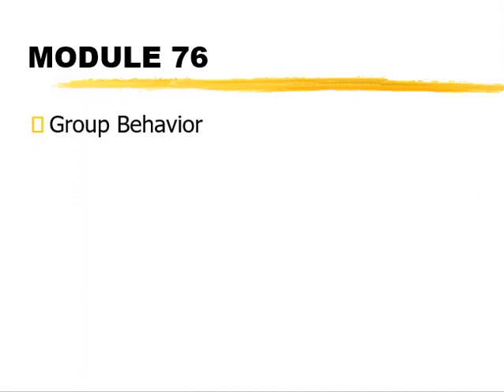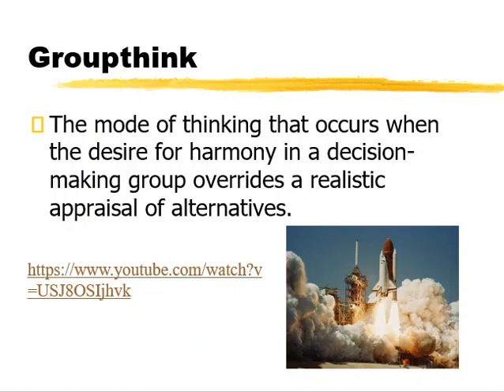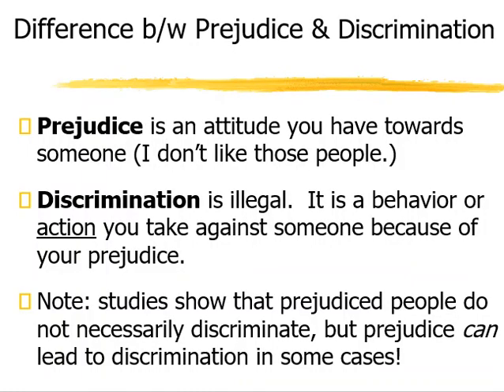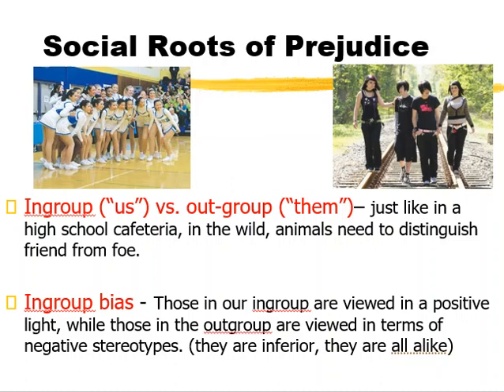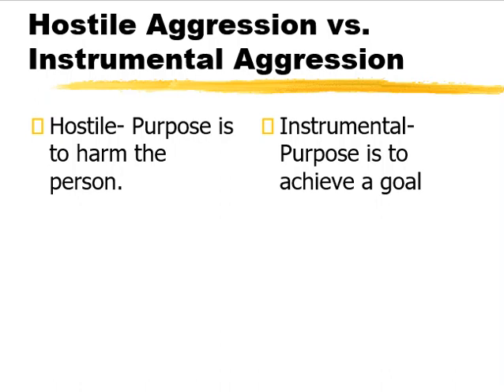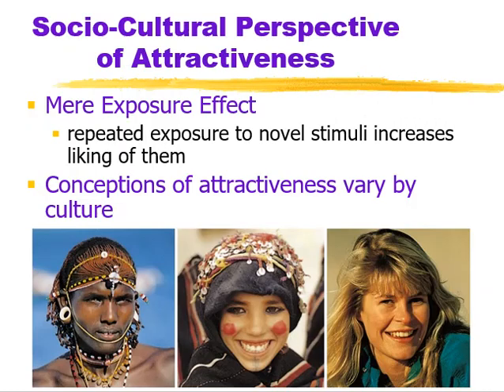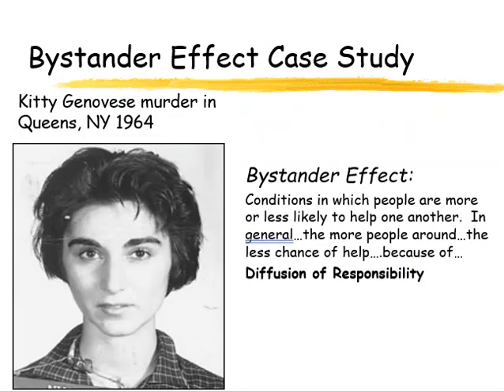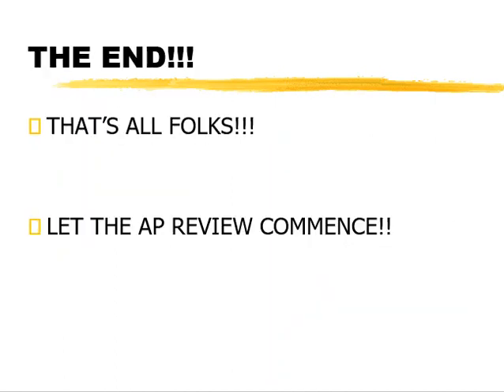AP Psych- Social Psychology: Group Behavior, Prejudice, Attraction, Altruism